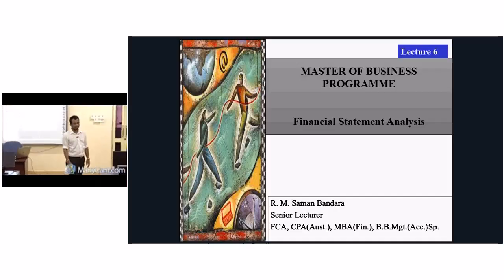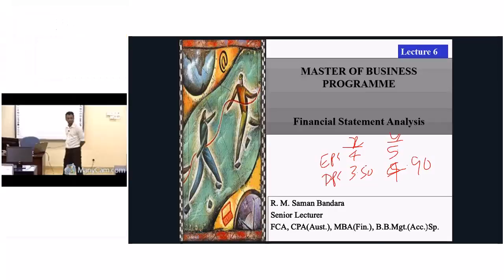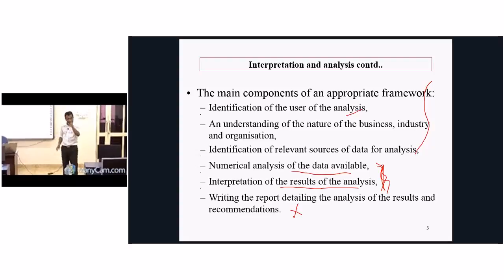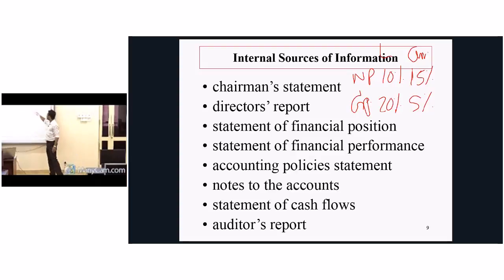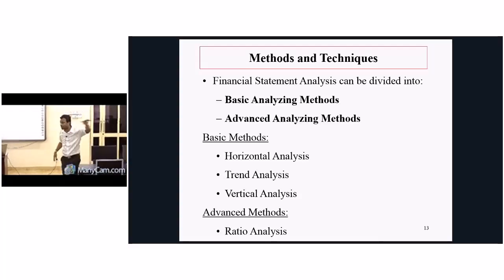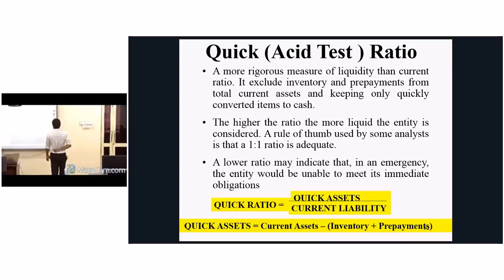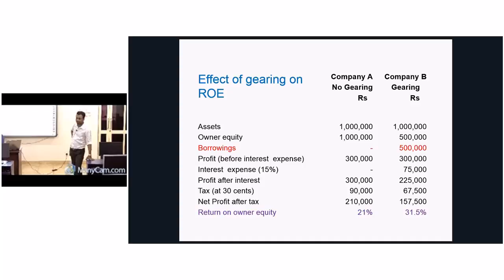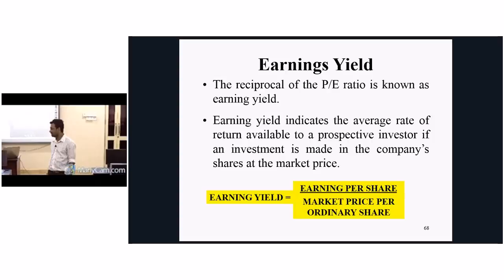M E Vithanage, M S A Perera, Thayaraj 2016 දෙසැම්බර් මස 11 වැනිදා ඉරිදා ප ව 4 25 49